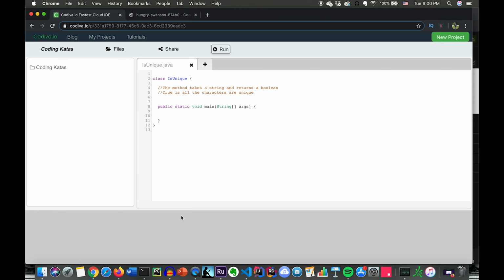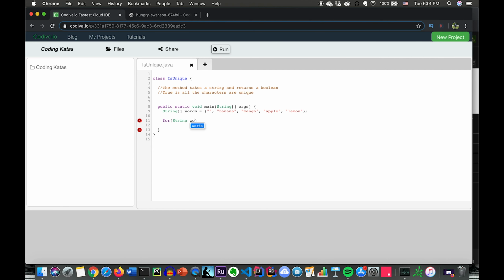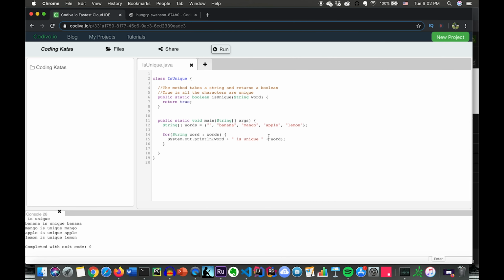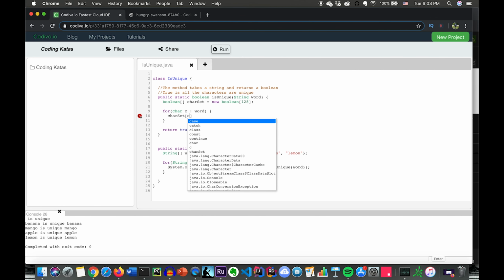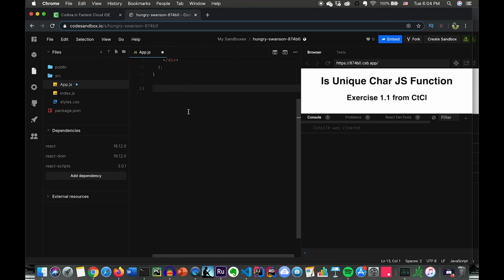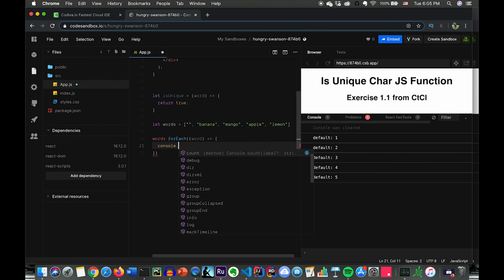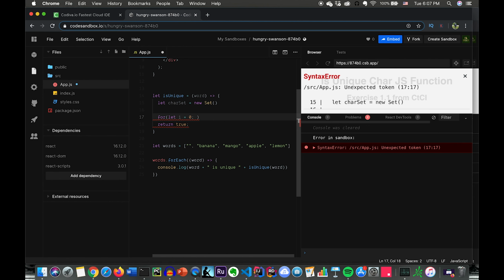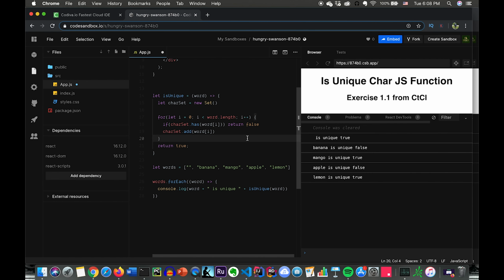Coding Kata: Are all the characters unique in a string | Java & JavaScript